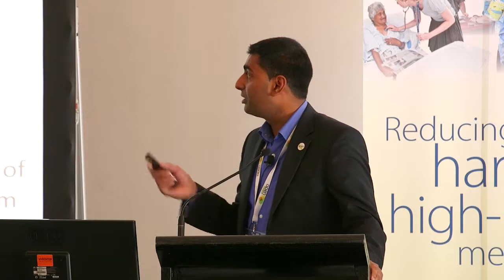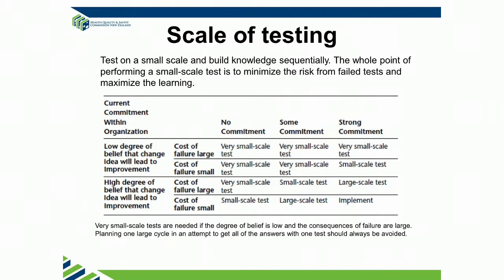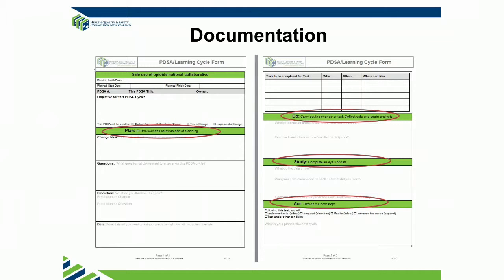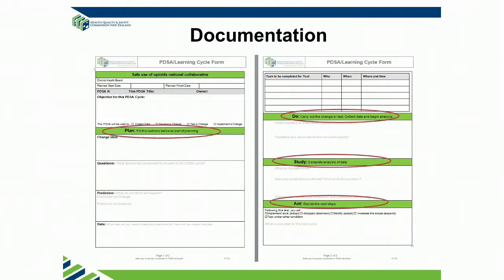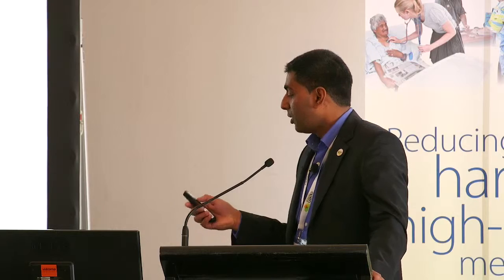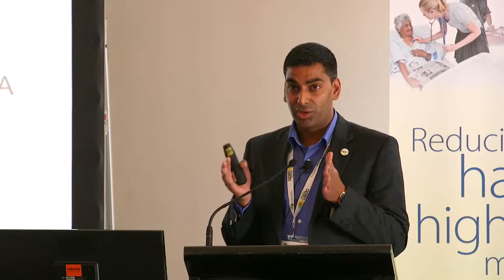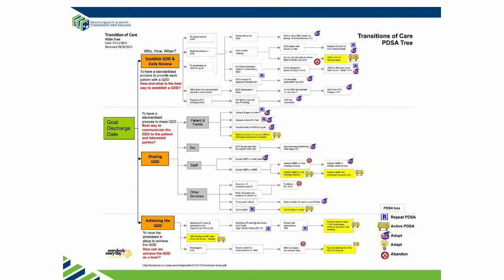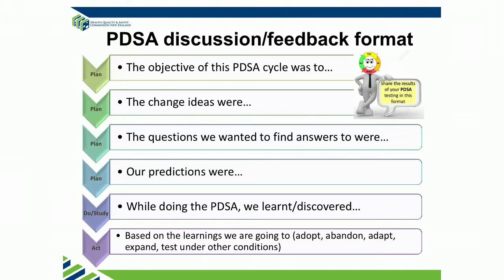Testing to Accelerate Learning, Safe Use of Opioids LS3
Prem Kumar gives a presentation on using testing to accelerate learning at learning session 3 of the Health Quality & Safety Commission's Safe use of opioids collaborative.